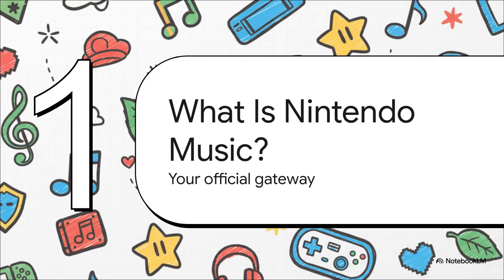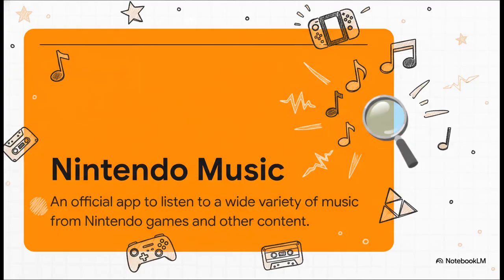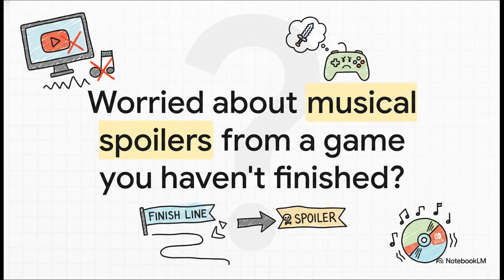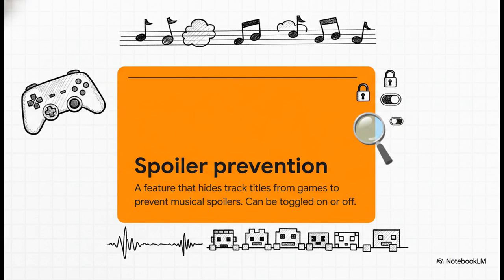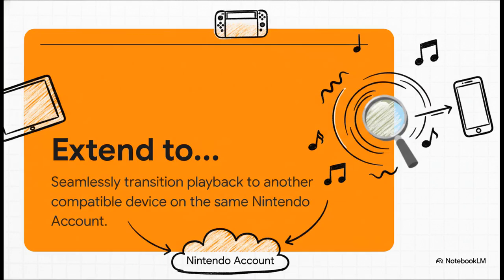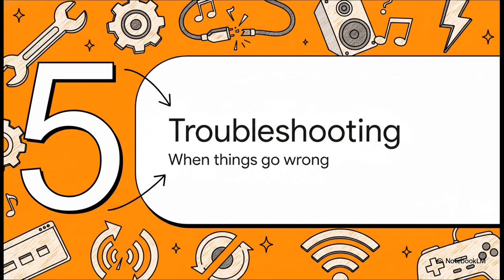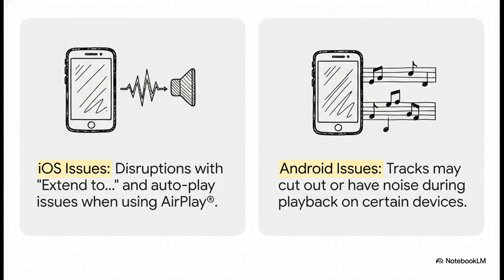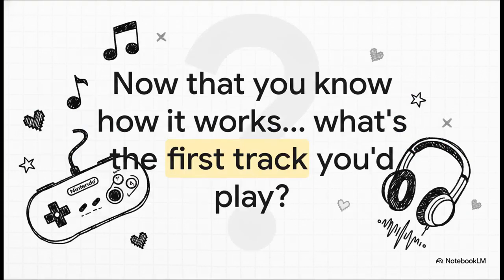A Guided Tour of Nintendo Music